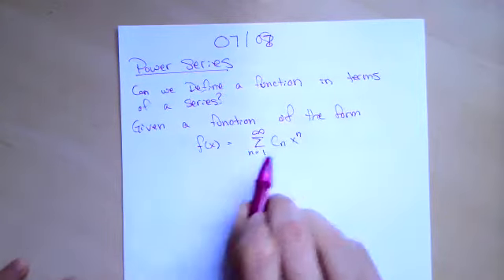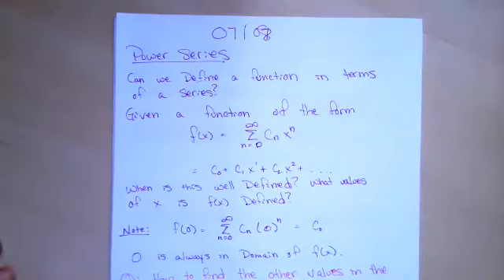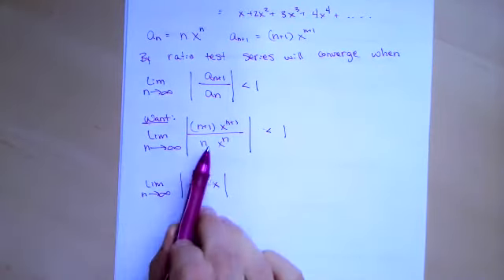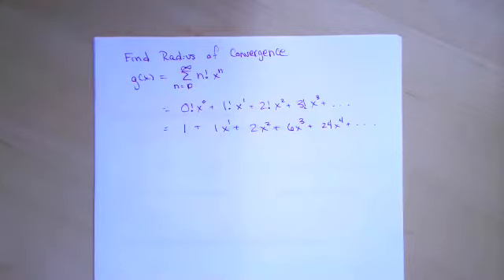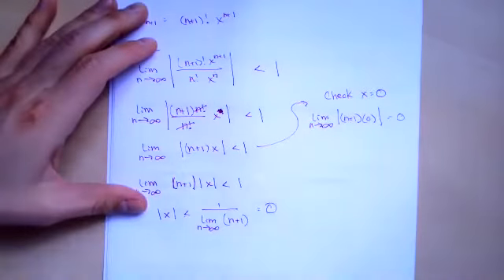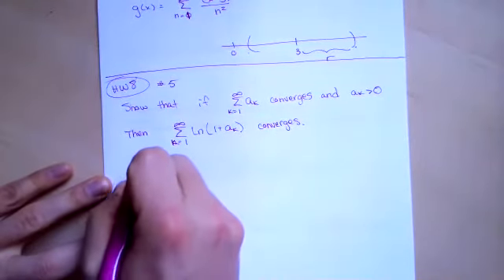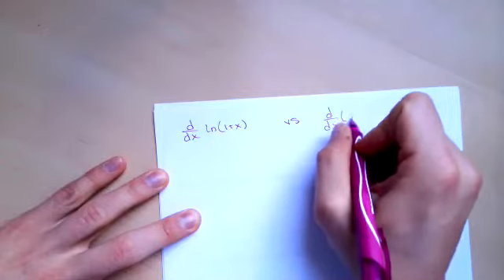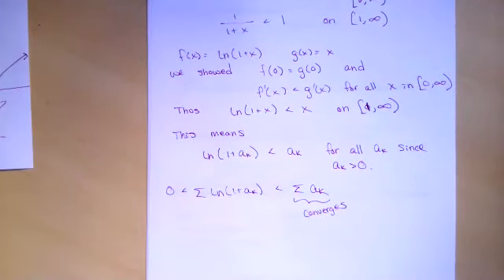07-08 8.5 Power Series